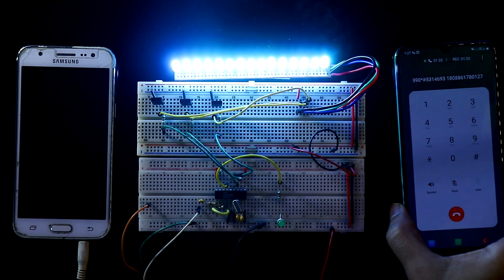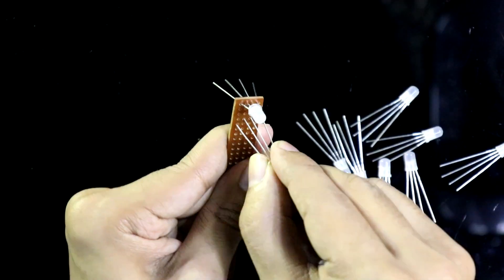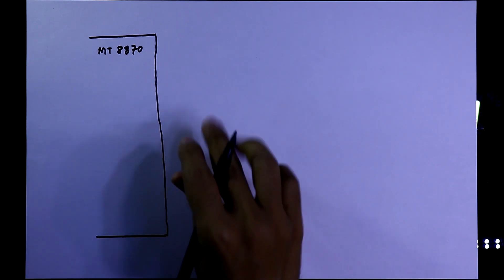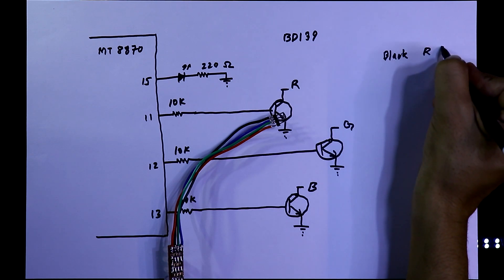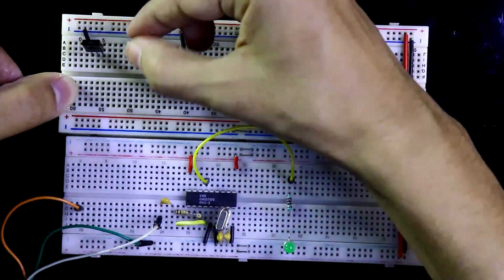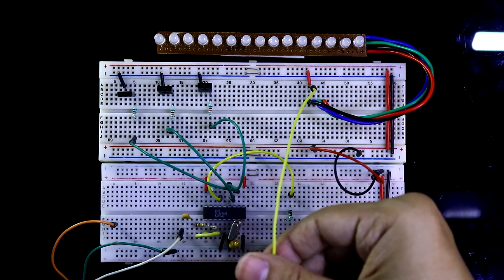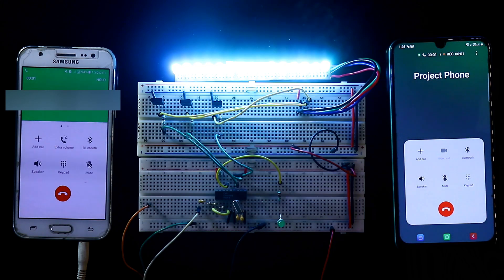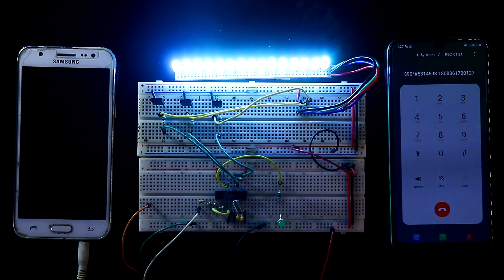RGB LED control using Mobile without microcontroller | DTMF Project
RGB LED control using Mobile without microcontroller, in this video I've explained RGB LED Strip Controller Circuit by Mobile Without Any Microcontroller. I've used MT8870 ic, this is a DTMF to Binary code converter.

Required Components:

IC                        : MT8870
Transistor         : BD139

Chapters:
0:00 - Introduction
0:32 - Making RGB PCB
1:18 - Circuit
2:22 - Practical
4:04 - Output